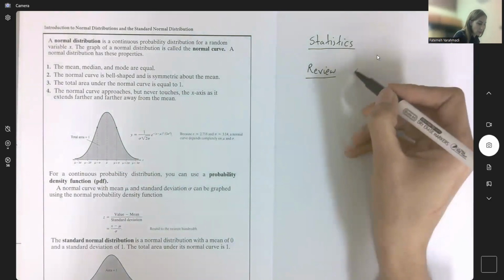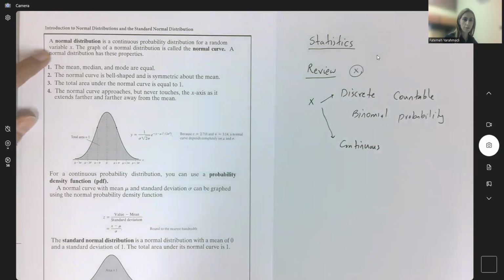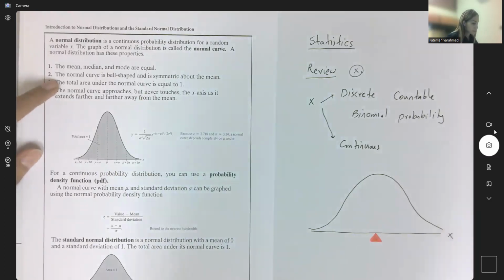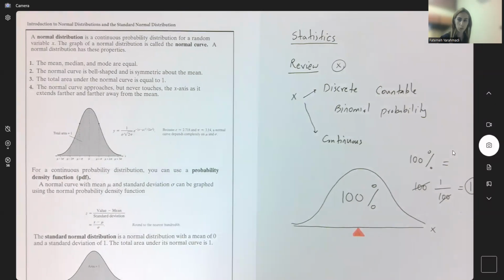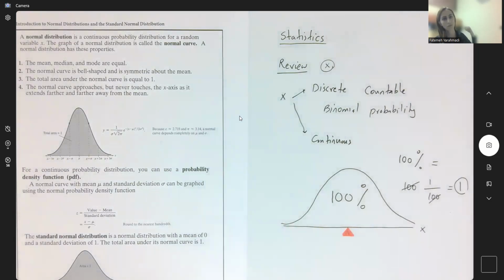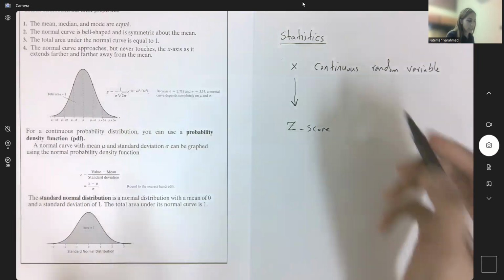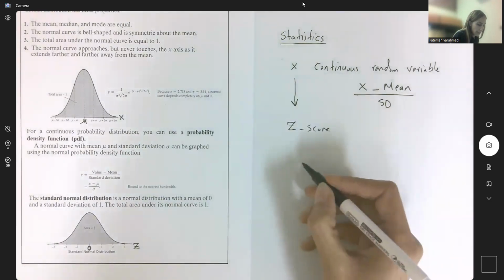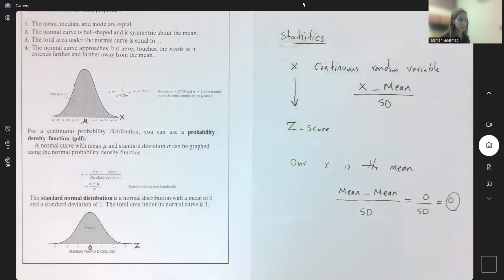Normal Distribution Overview